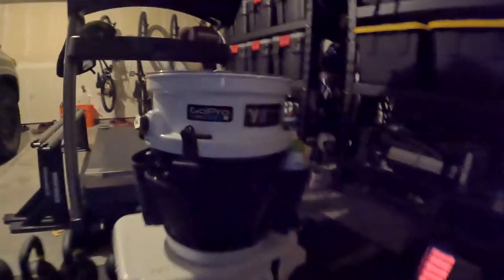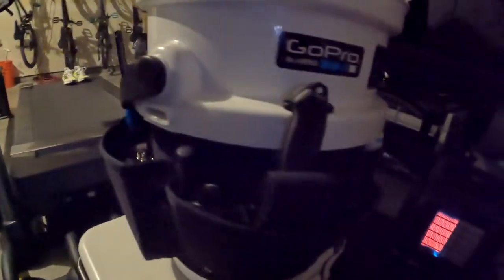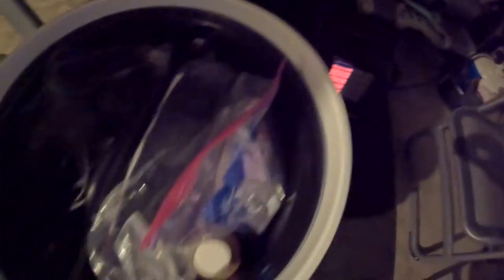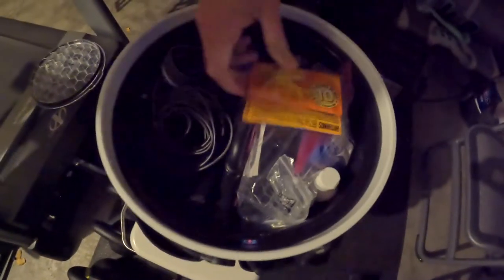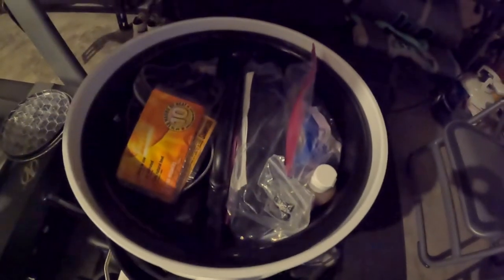Overlanding and Outdoorsy Gift Guide 2021-2022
Need a quick last-minute gift idea? Check out these great options, from inexpensive (but good) to fancy and fantastic!

Yeti Loadout Bucket
12v Heated Blanket
NEMO Stargazer
Darn Tough Socks
GSI Camp Cook Set
Estwing Camp Axe